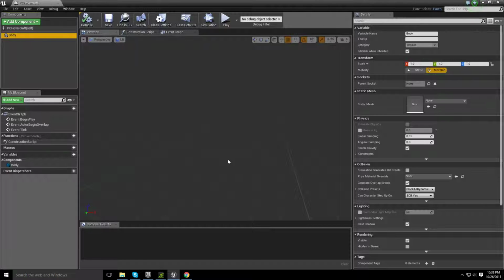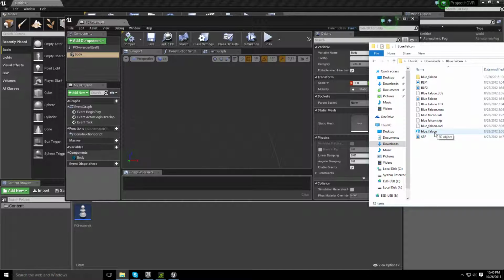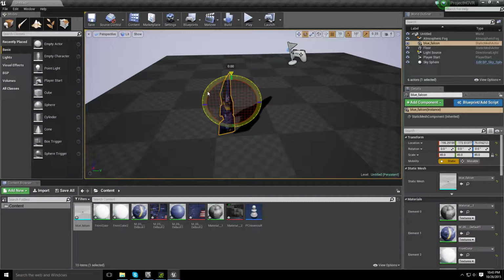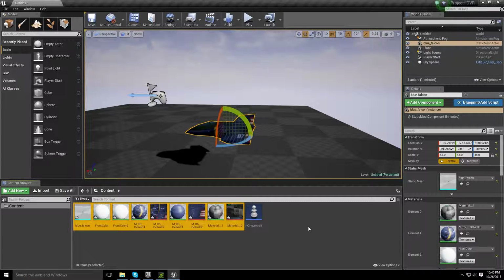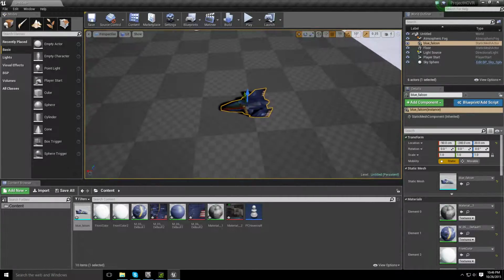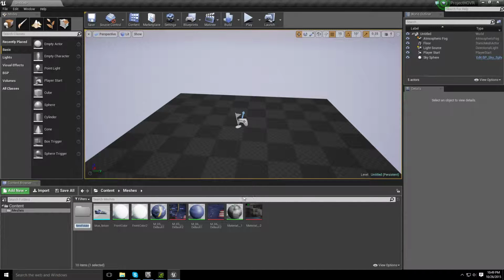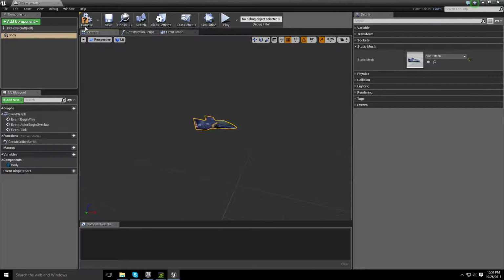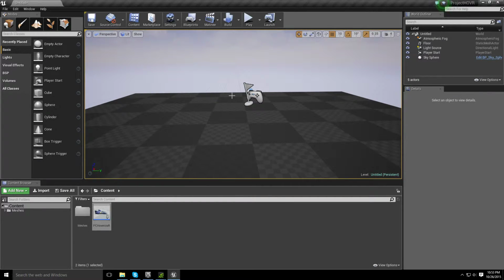A Hot Mesh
I need to see the player's representation in the game world before I can start handling game logic. This video shows how I accomplish that feat.